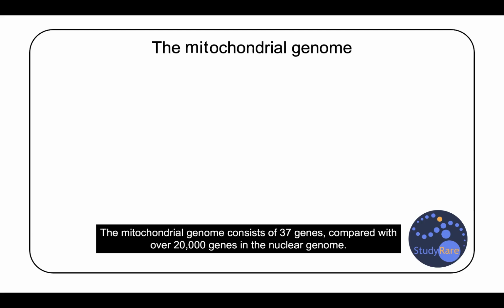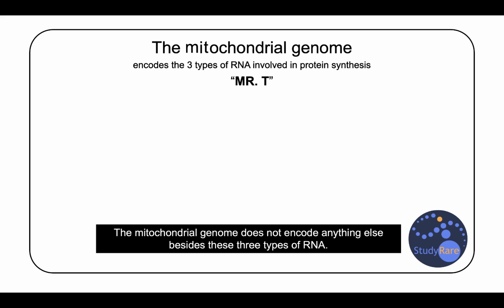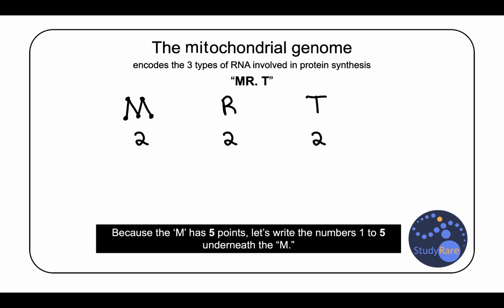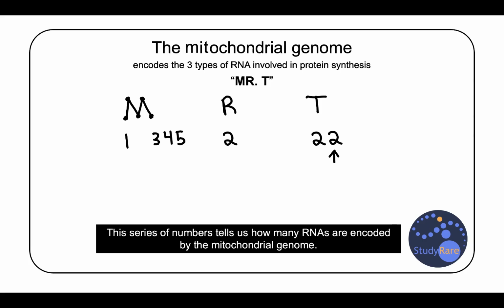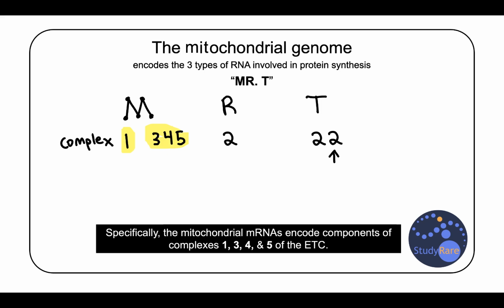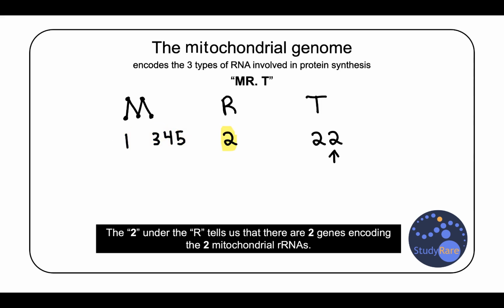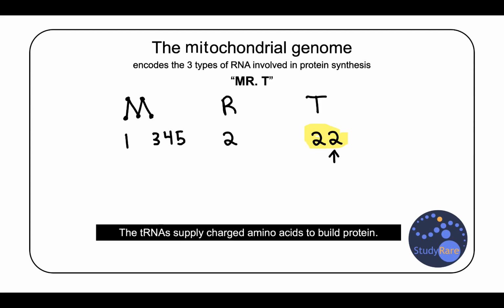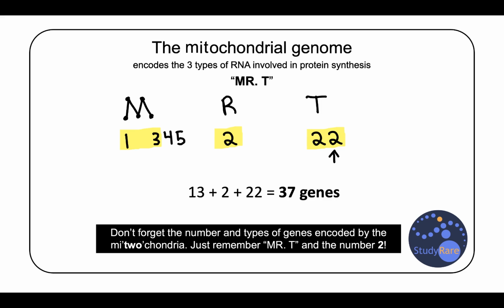The 3 types of RNAs encoded by the mitochondrial genome ("MR. T")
The mitochondrial genome has only 37 genes, compared to over 20,000 genes in the nuclear genome. In this video, we break down the three types of RNA encoded by the mitochondrial genome. These are mRNA, rRNA, and tRNA (spells "MR. T")!

"MR. T"
- M: 13 messenger RNA (mRNA) genes that encode complexes I through V (except complex II) of the electron transport chain. These are the only mitochondrial genes that encode proteins.
- R: 2 ribosomal RNA (rRNA) genes that form the mitochondrial ribosome (distinct from the ribosome found in the nucleus). These rRNAs help translated the mitochondrial mRNA into protein.
- T: 22 transfer RNA (tRNA) genes (each conjugated to 1 amino acid) that are used by the mitochondrial ribosomes for protein synthesis. These are also distinct from the tRNAs found in the nucleus.

More details about the genes encoded by the mitochondria:

All mitochondrial genes start with the prefix "MT-", which makes them easy to identify.

"M"
The nomenclature for protein-coding genes in the mitochondria is as follows:
Complex I: MT-ND*, where * is a number. ND = NADH Dehydrogenase. Example: MT-ND1
Complex III: MT-CYB (CYtochrome B)
Complex IV: MT-CO*, where * is a number (1-3). CO = Cytochrome c Oxidase. Example: MT-CO2
Complex V: MT-ATP*, where * is 6 or 8 (ATP synthase). Example: MT-ATP6

"R"
The nomenclature for the 2 ribosome-coding genes in the mitochondria is as follows:
MT-RNR1 encodes the small subunit of the mitochondrial ribosome (12S) 16S rRNA
MT-RNR2 encodes the large subunit of the mitochondrial ribosome (16S) 16S rRNA
RNR = RiboNucleic acid, Ribosomal
*clinical pearl* m.1555 A to G variant in MT-RNR1 is assoc with aminoglycoside-induced deafness

"T"
The transfer RNA (tRNA) genes all begin with "MT-T*", where * is the 1-letter amino acid abbreviation. Example: MT-TV is the tRNA for valine, and MT-TF is the tRNA for phenylalanine

Fun fact: if the bases in a haploid human genome were the length of a football field, then mitochondrial genome would be about the length of a grain of sand.

Thanks!
Daniel